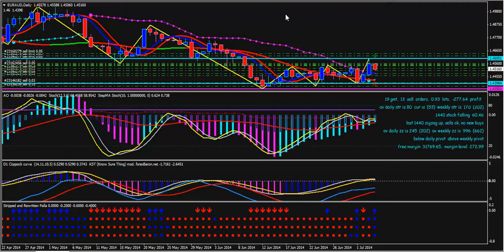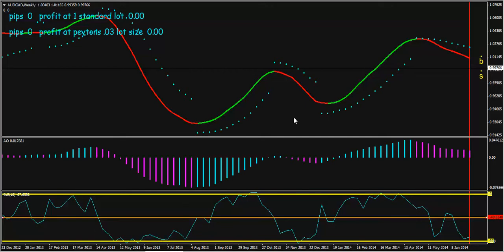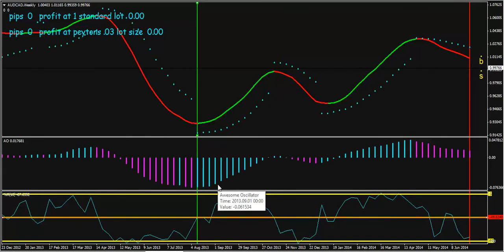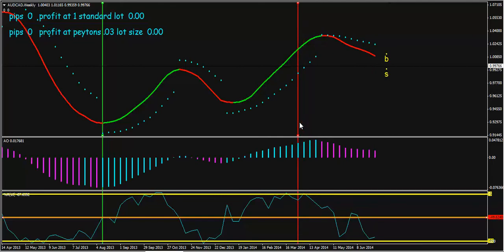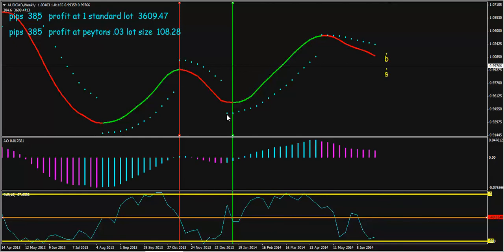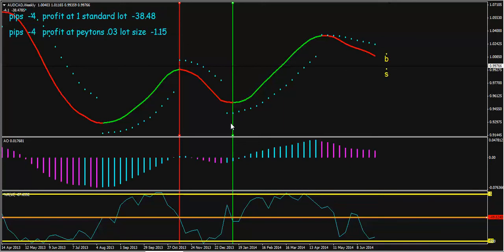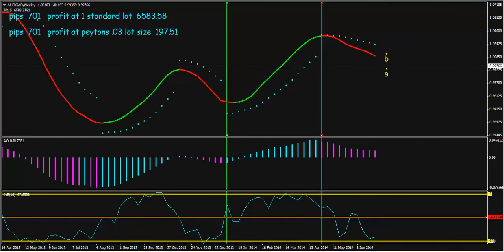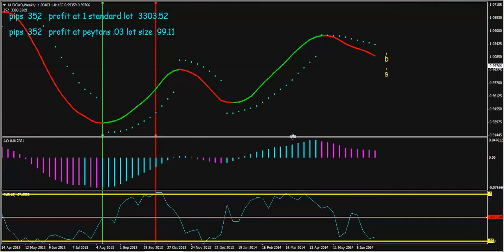2014 07 05 22 52 11 makayla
makayla multiple confirming indicators